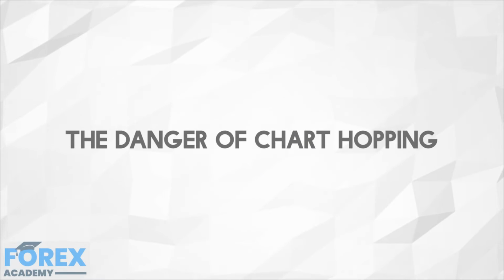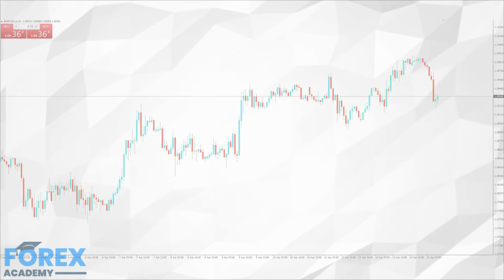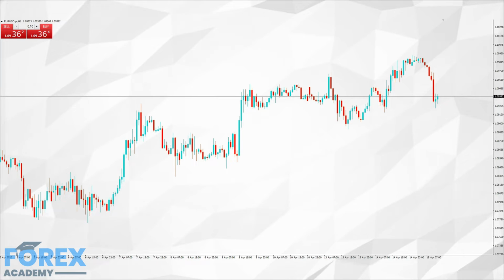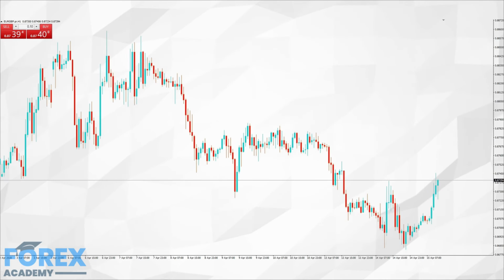Forex Chart Hopping! How To Be More Consistent